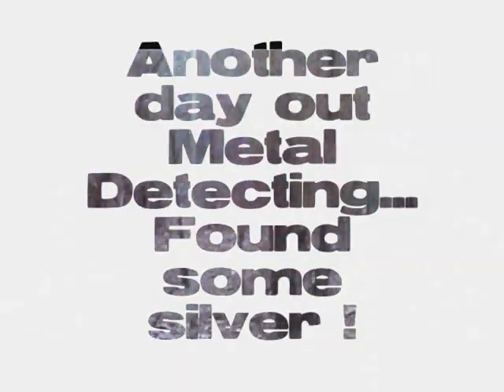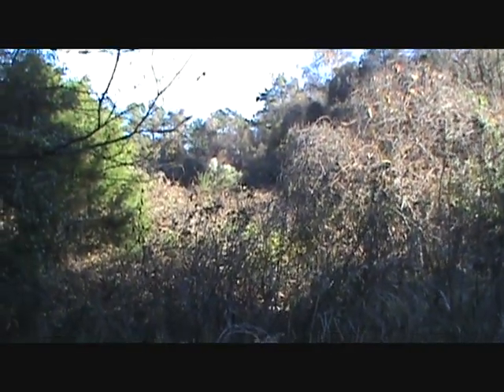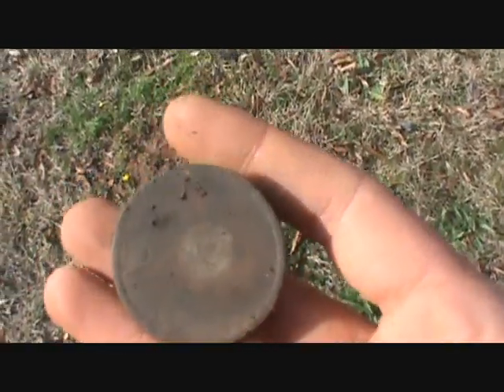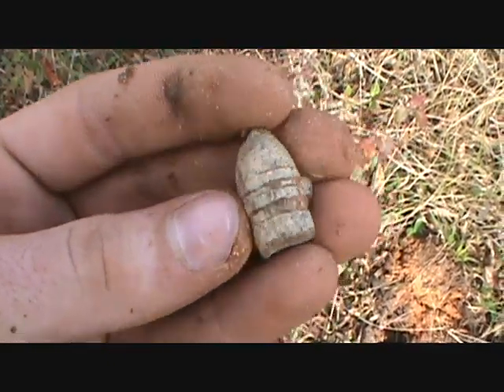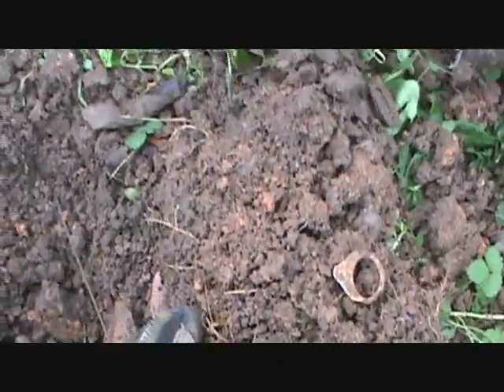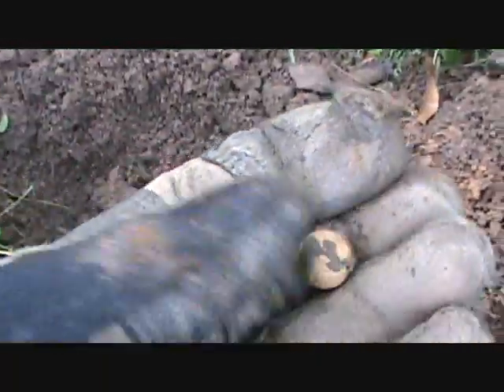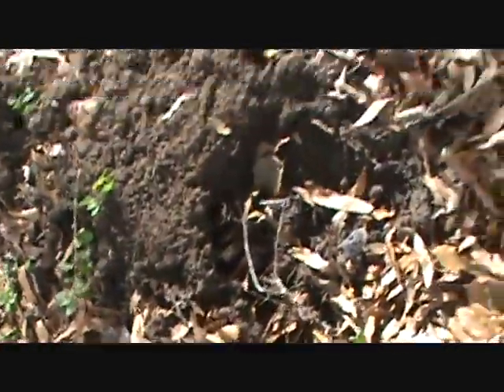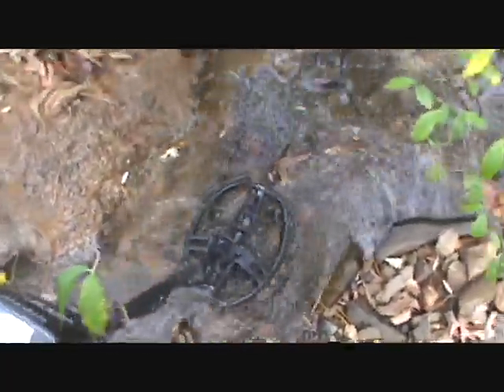Another day out Metal Detecting... Found some Silver ! | Nugget Noggin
Well just another great day to be metal detecting . More videos are coming soon.